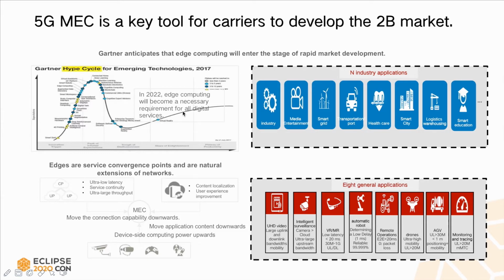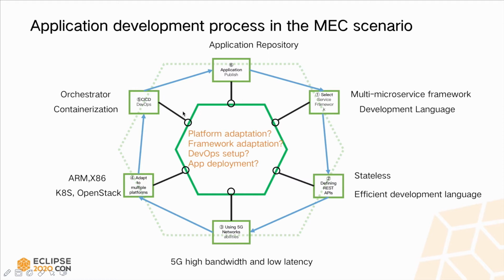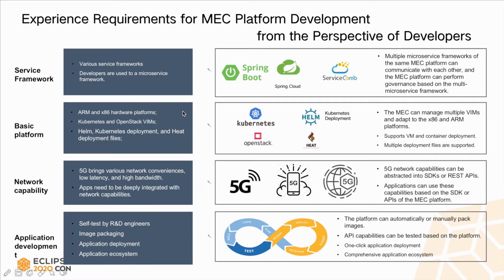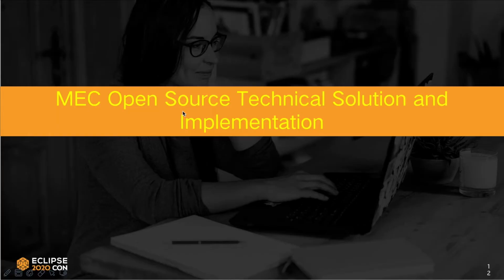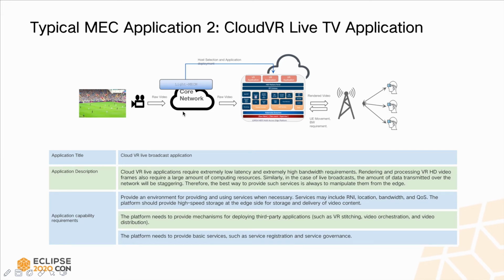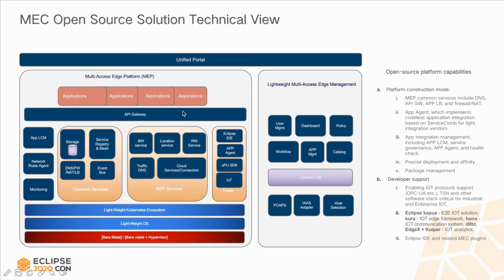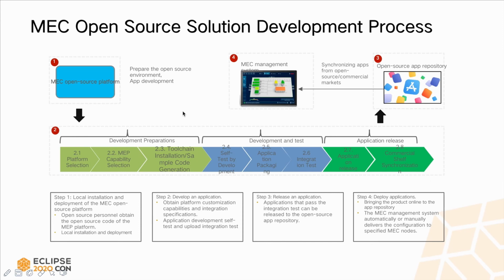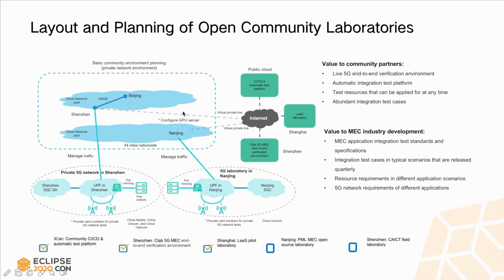Run your APPs on carrier edge: an open source solution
MEC, multi-access edge computing, is a natural extension of 5G networks and a service convergence point.

In the 5G era, the core network architecture is extended from a central architecture to a distributed architecture to provide deterministic connection services to a wider range of industries. MEC is one of the key technologies in this change. It extends the computing capability of the UPF on the core network to the edge. The MEC is a network platform that can implement the downward migration of connection capabilities. In addition, MEC is a computing platform that supports the deployment of cloud content and applications at the network edge close to the end users.

In our presentation, we will first give a general introduction to how 5G MEC fits into the landscape to the Eclipse Edge Native Working Group. Then we show how to design and develop applications for the MEC platform using open source tools such as the Eclipse IDE.

Several key issues for running APPs on carrier edge will also be addressed:
 - Key requirements from carrier edge for applications
 - What capabilities should the carrier edge platform provide to applications
 - How to enable application devops on the carrier edge platform and it current status

Speaker(s):
Yang (Gabriel) Yu (Huawei)